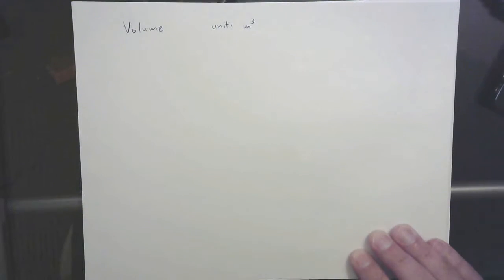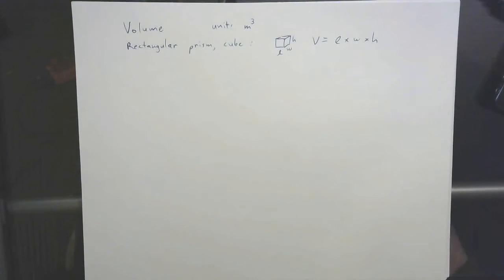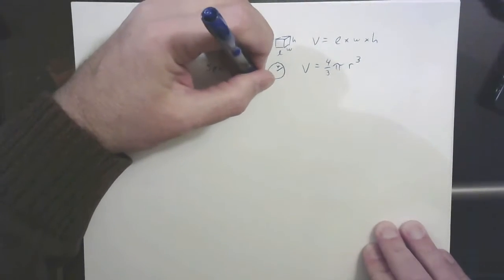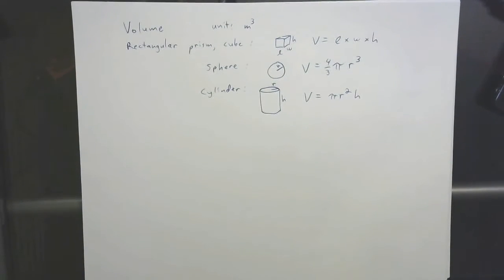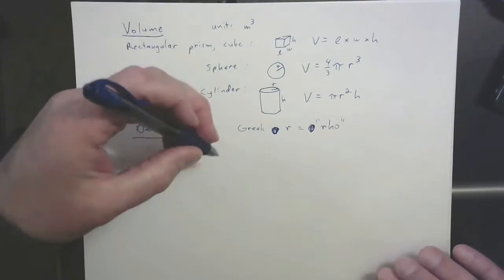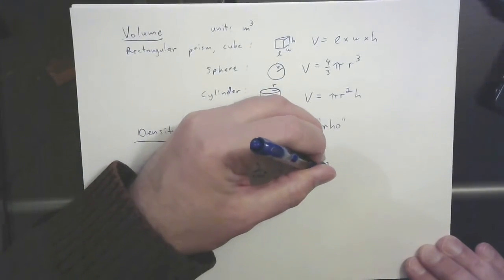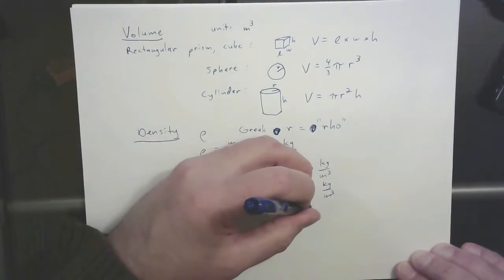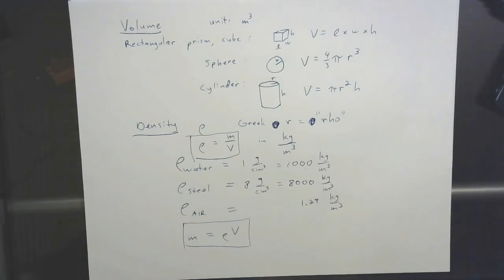Volume and density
Basics on volume and density to start off the fluid statics topic.